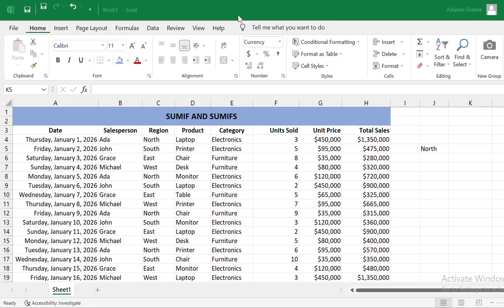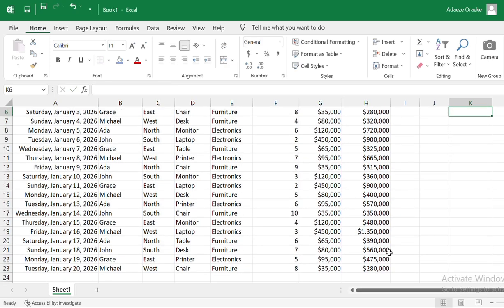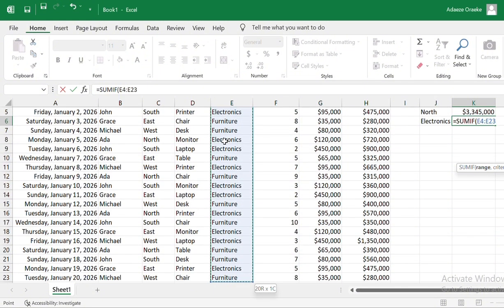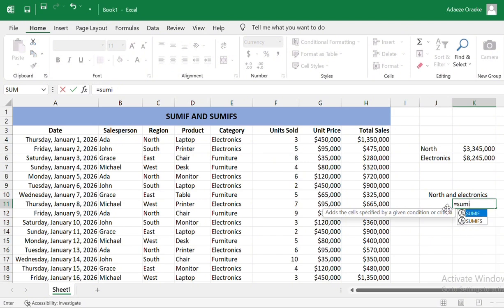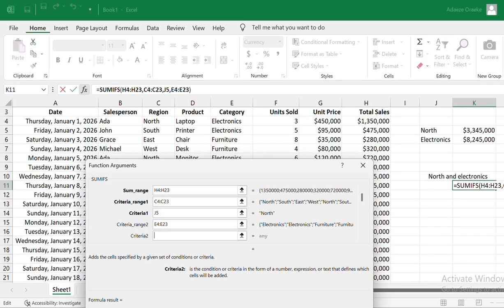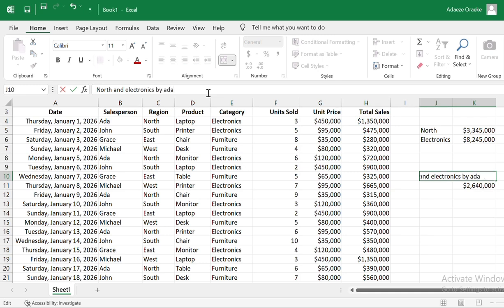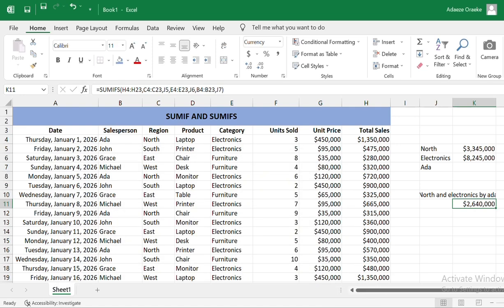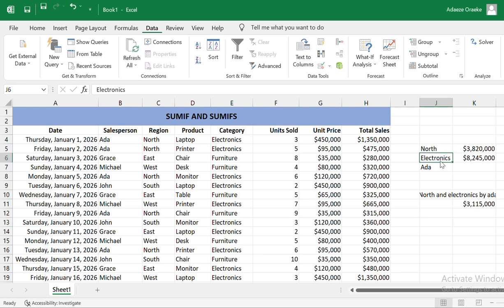Excel SUMIF & SUMIFS Explained | Learn Conditional Summing with Easy Examples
In this video, you’ll learn how to use SUMIF and SUMIFS in Microsoft Excel to calculate totals based on one or multiple conditions.

We’ll cover:
✅ What SUMIF and SUMIFS are
✅ The difference between SUMIF and SUMIFS
✅ How to sum values using a single condition
✅ How to sum values using multiple conditions
✅ Real-world sales examples
✅ Practice exercises to help you master both functions

Whether you’re a beginner or improving your Excel skills, this tutorial will help you analyze data faster and more efficiently.

📌 Functions Covered:

* SUMIF
* SUMIFS

💡 Perfect for:

* Students
* Data Analysts
* Accountants
* Business Professionals